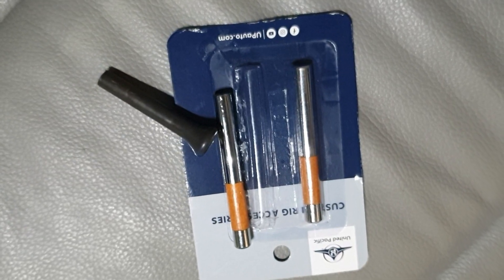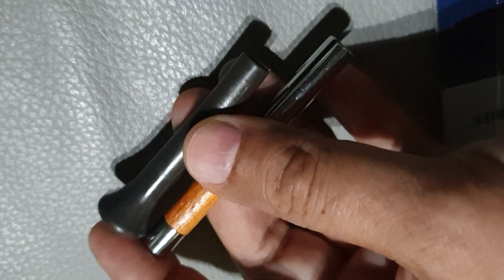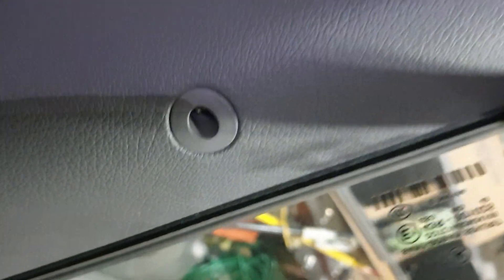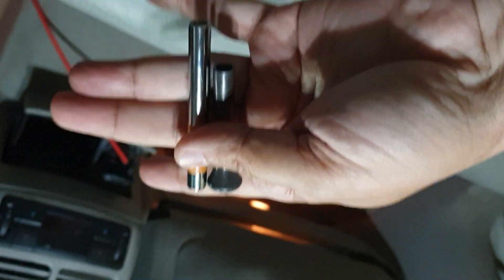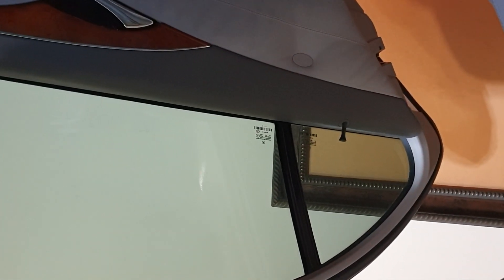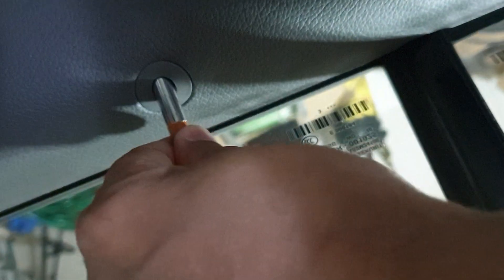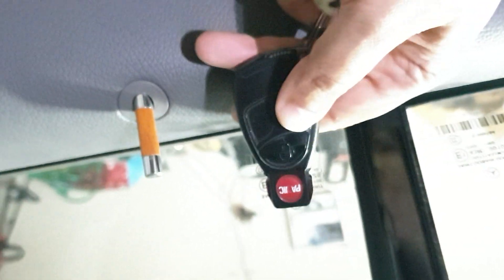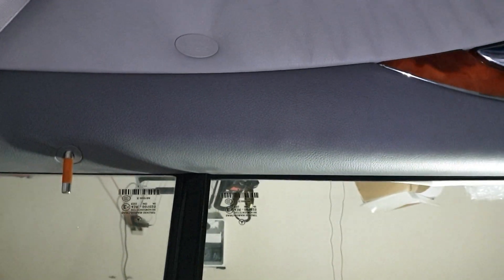2004 Mercedes E500, W211, United Pacific 70039 Chrome & Walnut Door Lock Knobs, $9.95 for 2, Amazon.